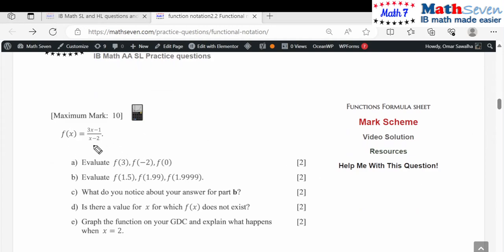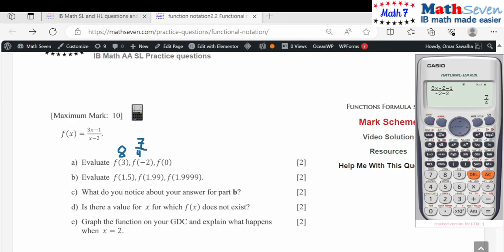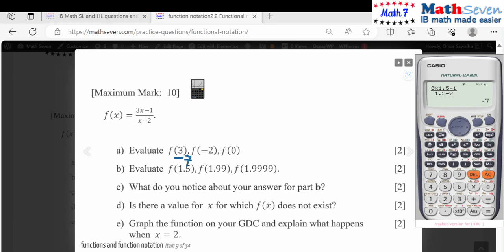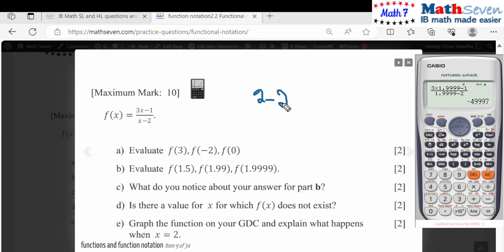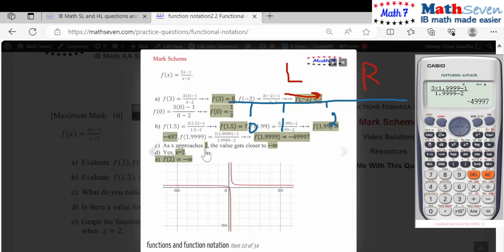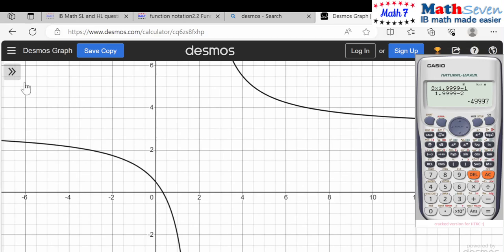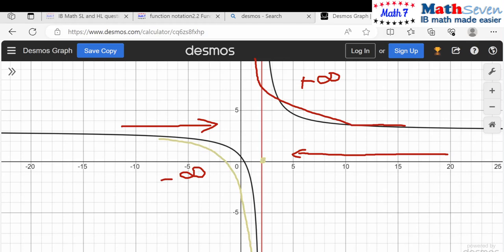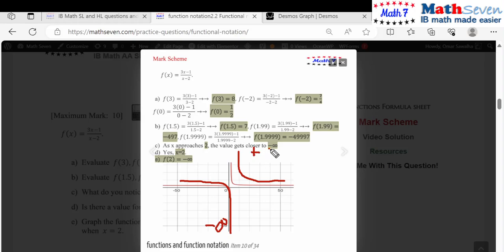IB IBDP Math SL and HL ch2sec2q5